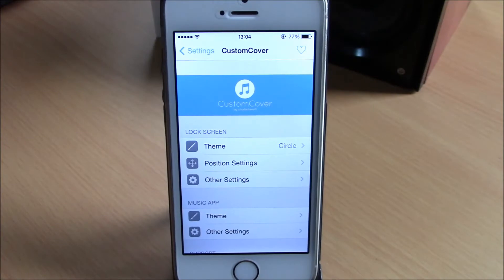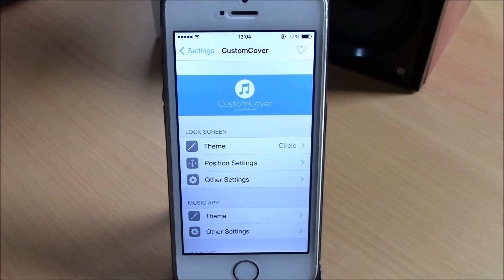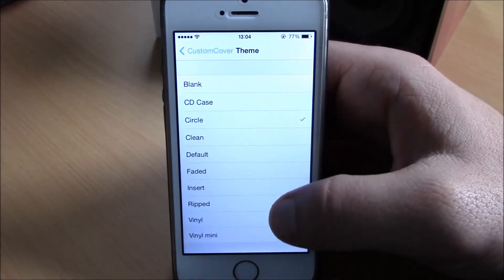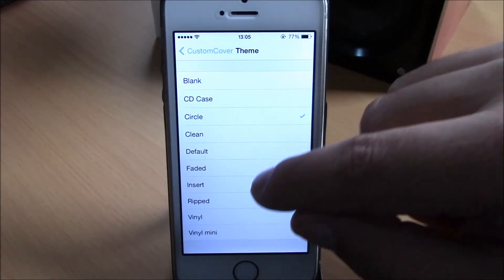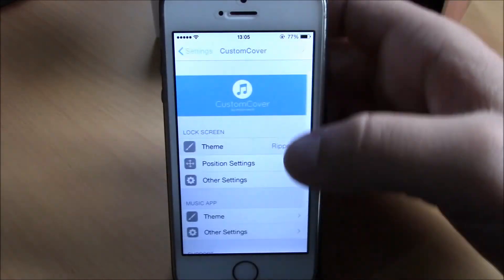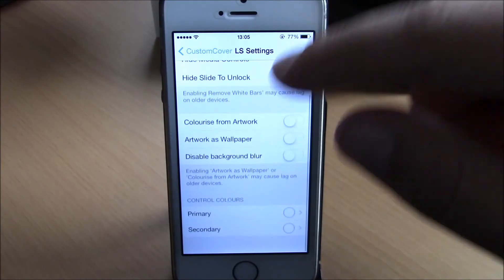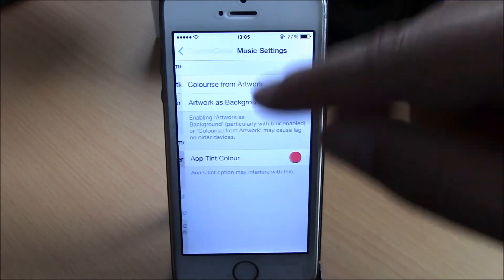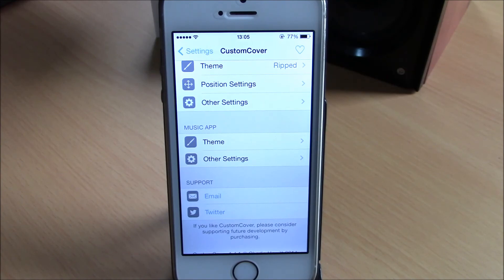CustomCover - Cydia Tweak